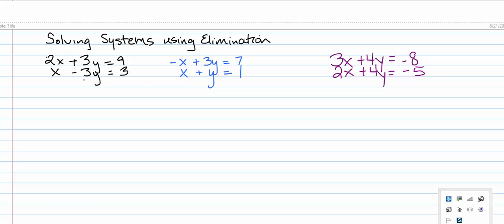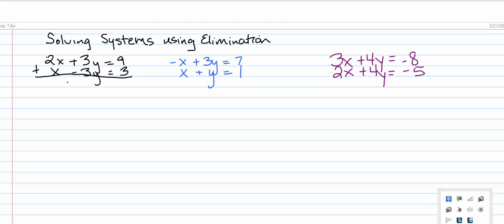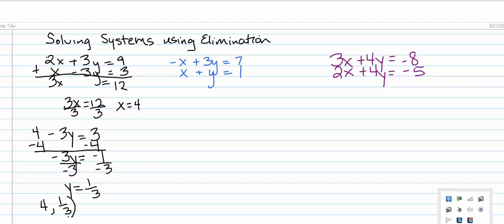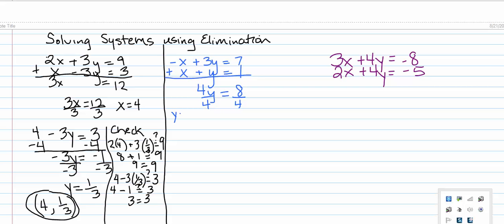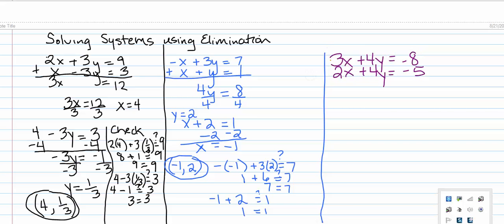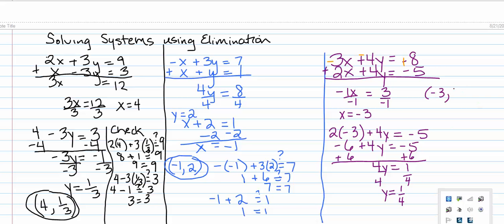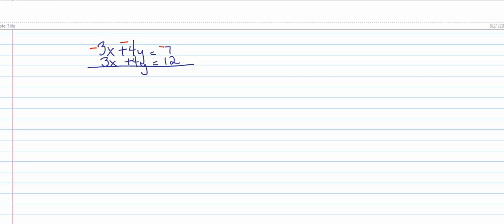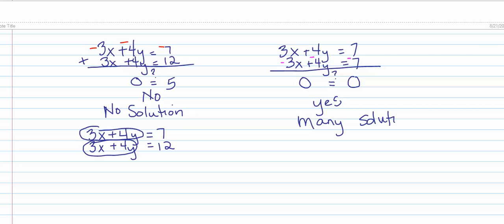SOLVE SYSTEMS BY ELIMINATION